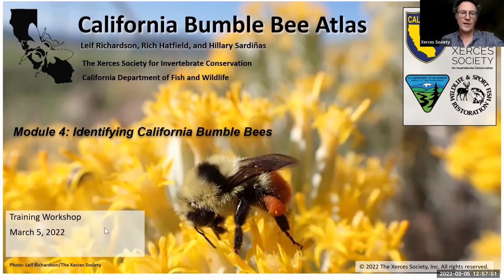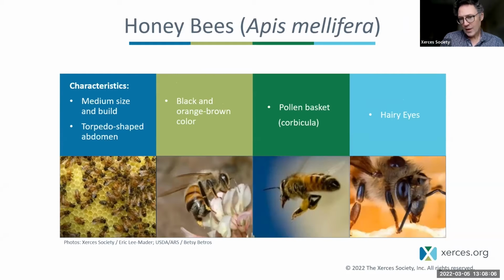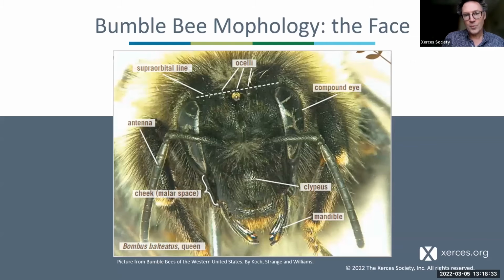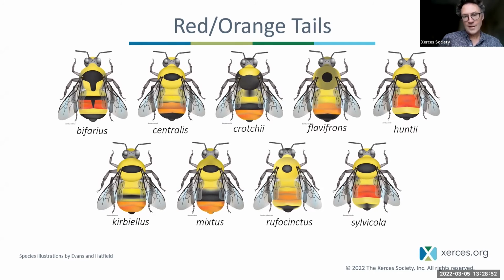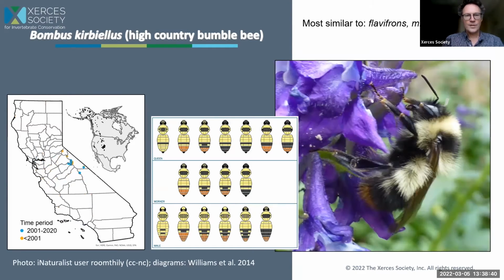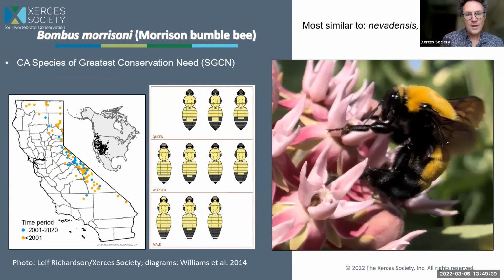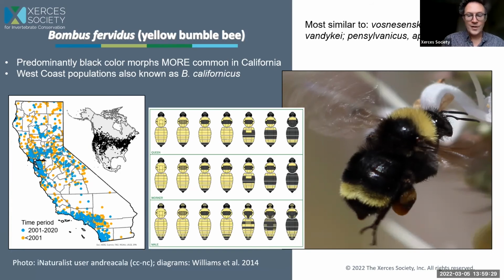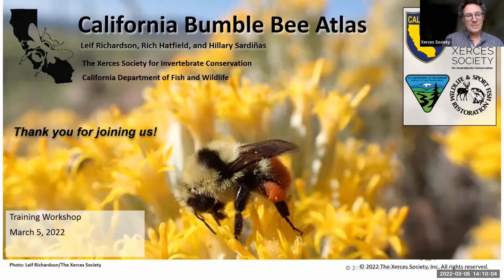California Bumble Bee Atlas: Bee Identification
This is the fourth module in the four-part training for the California Bumble Bee Atlas.